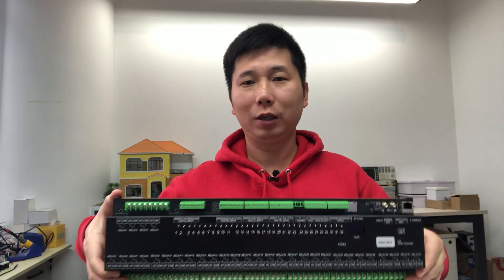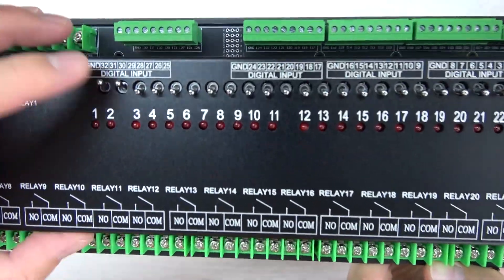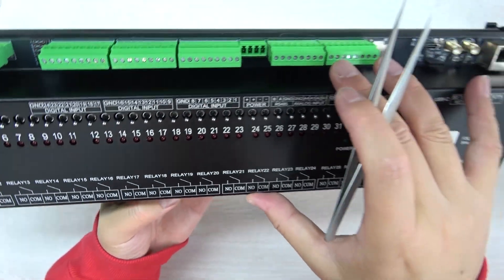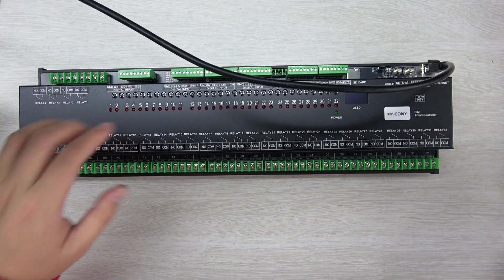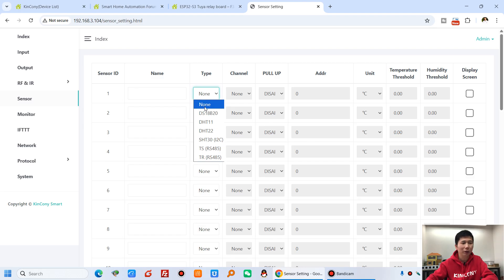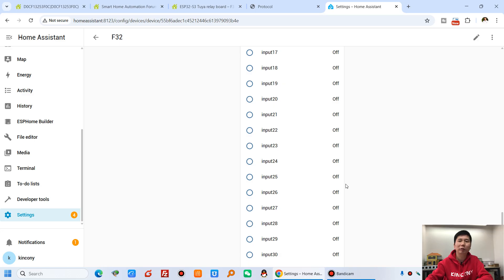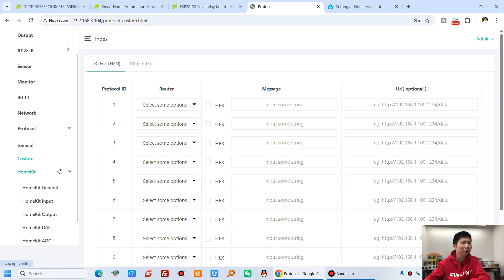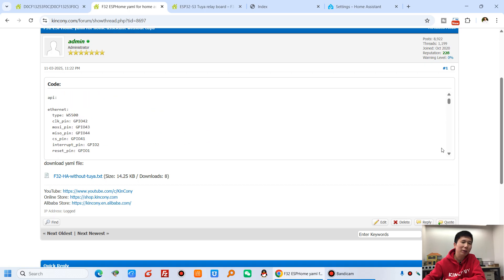ESP32S3 32CH Removable OMRON Relay Board For Home Automation - F32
KinCony F32 ESP32 smart controller based on ESP32-S3-WROOM-1U (N16R8) wifi chip. It have 32 manual control switch buttons can turn ON/OFF relay even if system is broken. 32 channel removable OMRON high-quality relay, 4 channel 1-wire GPIOs, 2 free GPIOs, 4 channel analog input ports. One SD card using SPI bus. KinCony F32 include DS3231 high precision RTC clock chip. LCD display will show wifi and ethernet IP address and Tuya connection state. F32 have RS485 port and RF433MHz RF receiver. You can write any code by Arduino IDE / MicroPython / ESP-IDF development tool to ESP32 module. We will supply Arduino / ESP-IDF demo code for different samples. Everyone can modify and change the code for your own smart home automation system project. it support use by ESPHome for home assistant or tasmota firmware(tasmota total support MAX 32channel INPUT+OUTPUT ports) for smart home automation DIY. F32 use KCS v3 firmware, it support home assistant auto discovery function by MQTT, so without write any config code (zero code) for home assistant.